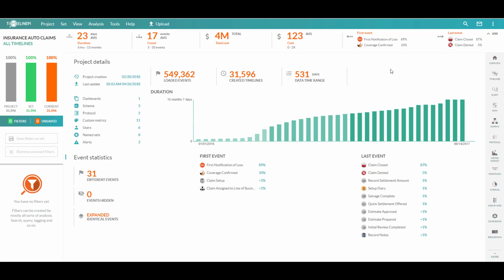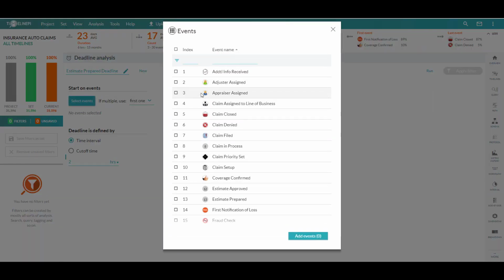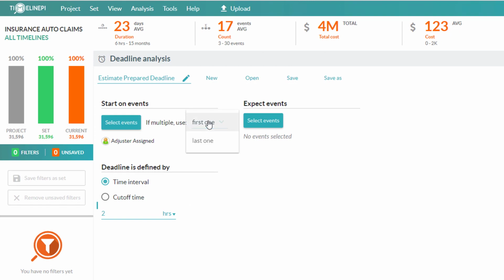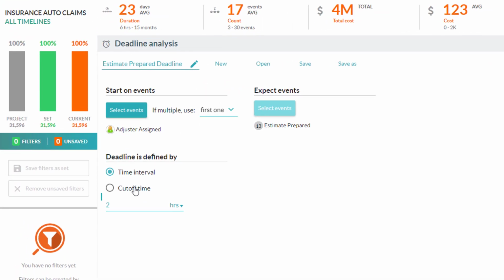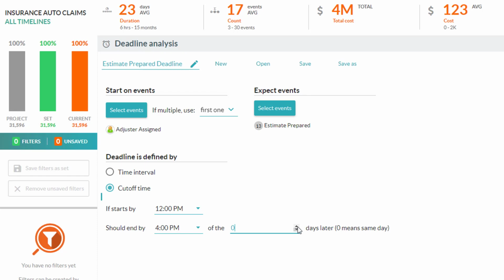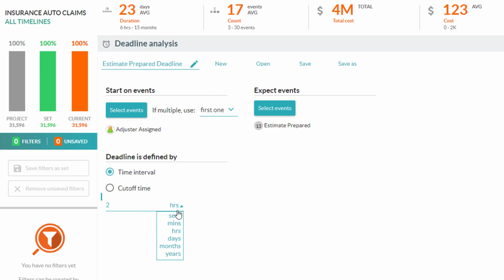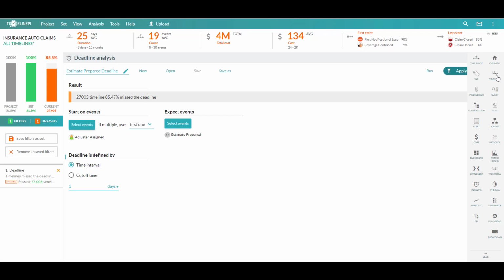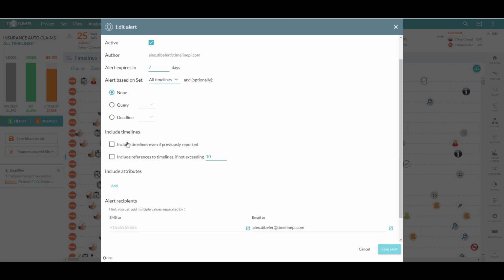TimelinePI Deadline Tutorial